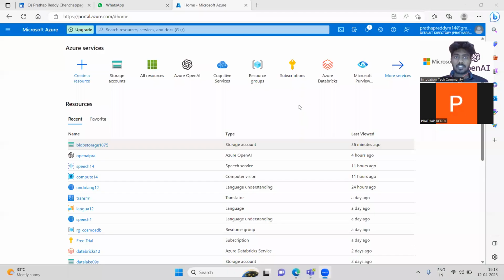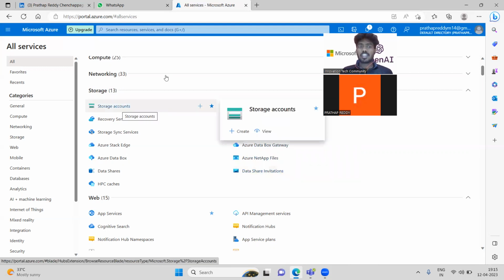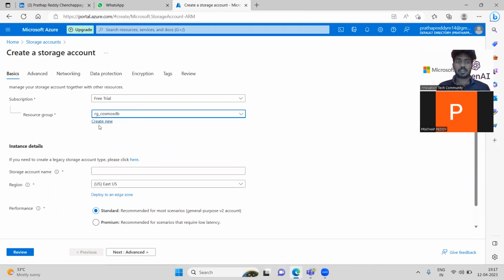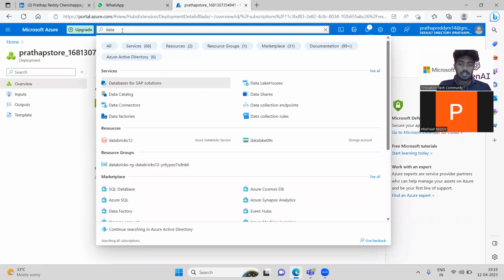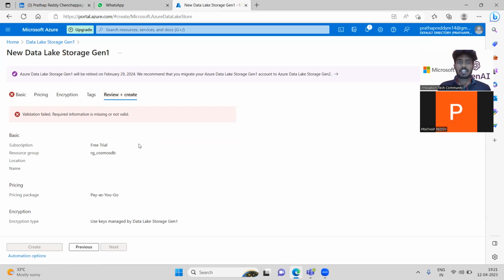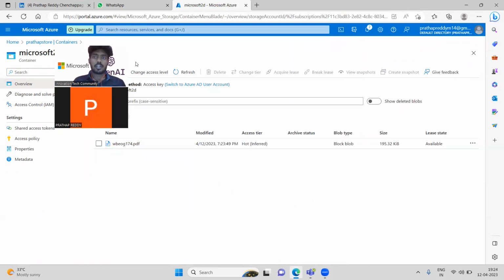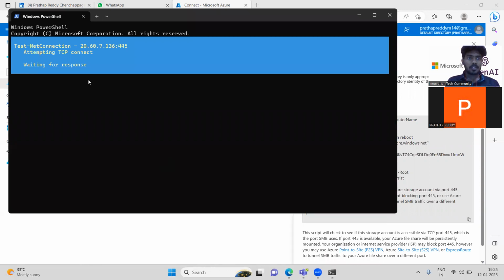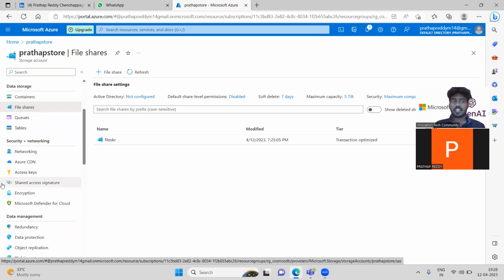Azure Blob Storage || Microsoft Azure || ADLS Gen 1|| Azure Storage Services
Azure Blob Storage helps you create data lakes for your analytics needs, and provides storage to build powerful cloud-native and mobile apps. Optimize costs with tiered storage for your long-term data, and flexibly scale up for high-performance computing and machine learning workloads.
Blob storage is built from the ground up to support the scale, security, and availability needs of mobile, web, and cloud-native application developers. Use it as a cornerstone for serverless architectures such as Azure Functions. Blob storage supports the most popular development frameworks, including Java, .NET, Python, and Node.js, and is the only cloud storage service that offers a premium, SSD-based object storage tier for low-latency and interactive scenarios.